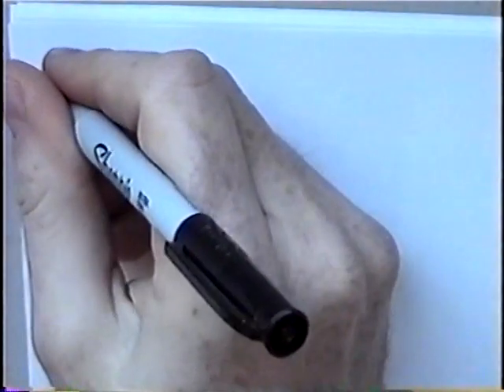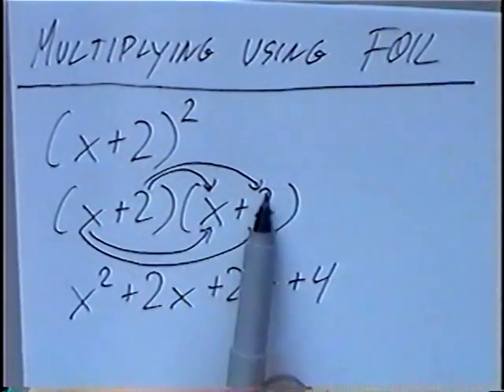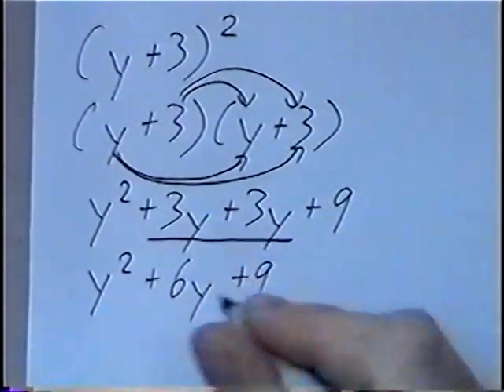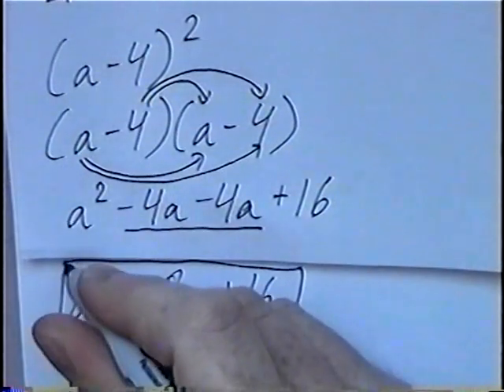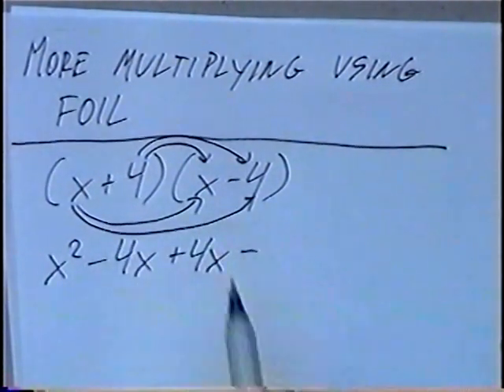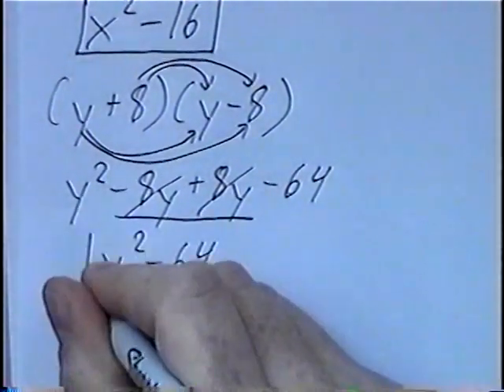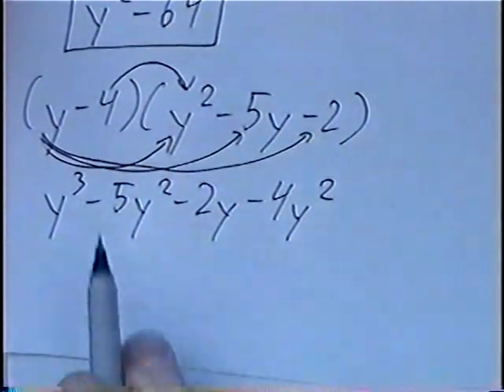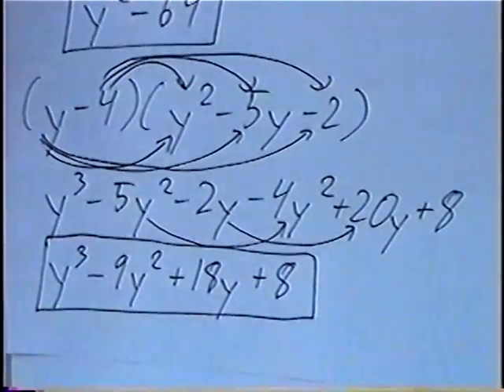FOIL Multiplying part 2 Algebra 1 8.4